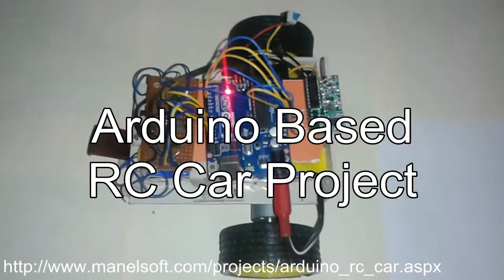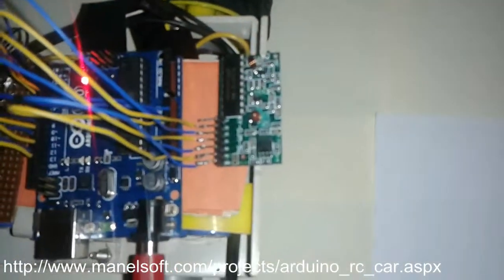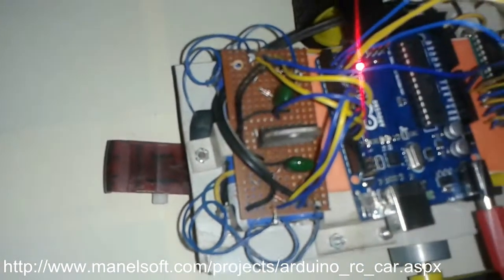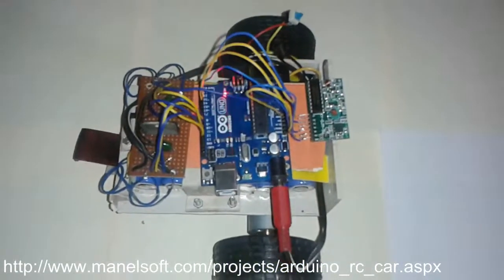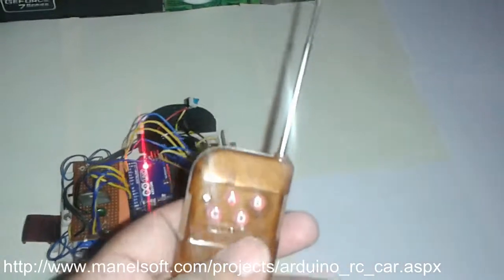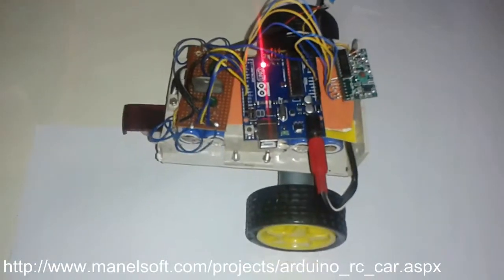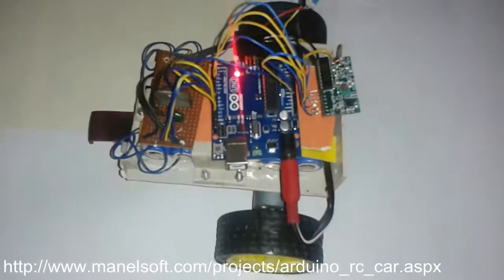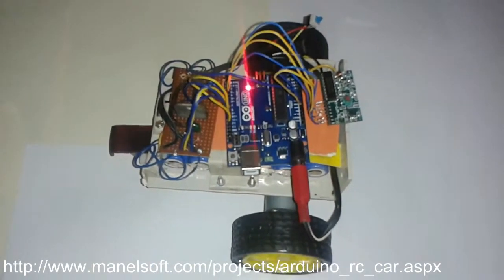Arduino RC Car Project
Remote Control car project using Arduino Uno, L298 DC motor driver, DC Motors and four channels RC module. Step by step tutorial to create this car available on following link